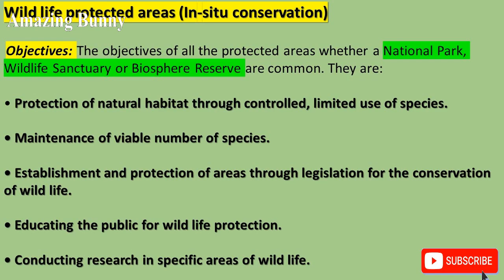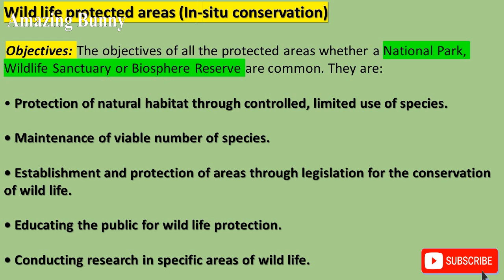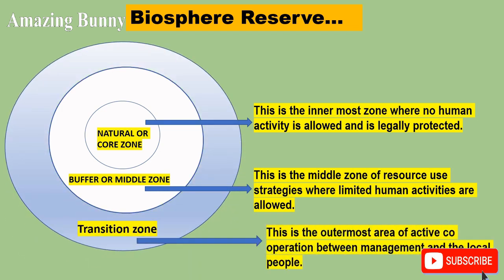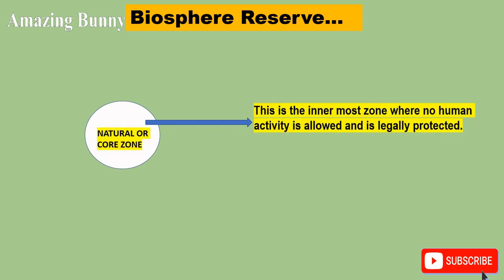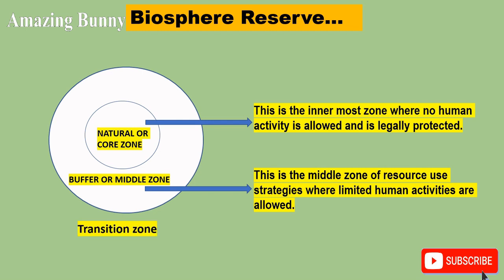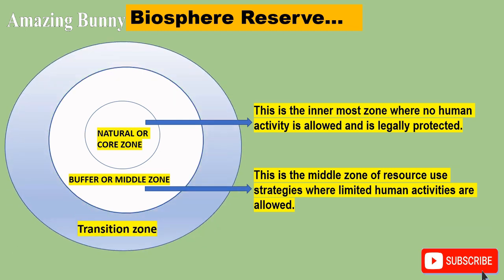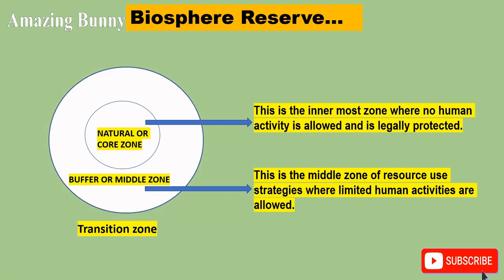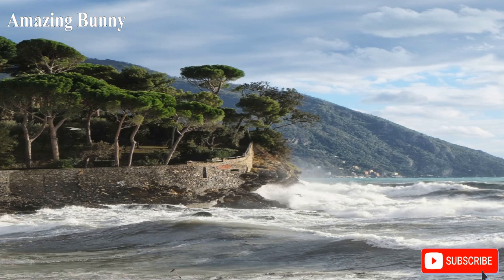ICSE SEM 2:Conserving our Genetic Resources[ICSE 2022]BIODIVERSITY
Conserving our genetic resource: in-situ and ex-situ;
Conserving our genetic resource: in-situ and ex-situ Wild life is an essential component of the eco system. It makes the eco system stable. Any activity that disturbs them brings adverse changes to the biosphere. Two main strategies to conserve wild life are: In-situ conservation – It means conservation of wild life in its natural surroundings or in its natural habitat. It ensures protection of the eco system of the original habitat and includes protected areas like National Parks, Wildlife Sanctuaries and Biosphere Reserves. Ex-situ conservation – It refers to the protection of the species outside their natural habitats in artificial conditions under human care. Examples are botanical garden, zoo, aquarium, parks, agricultural research centers, gene banks, tissue culture and DNA banks etc. Wild life protected areas (In-situ conservation) Objectives The objectives of all the
NATIONAL PARKS National park is an area set aside by the government strictly for the betterment of the wild life. Human activities like forestry; grazing or agriculture is not permitted. Example Jim Corbett National Park in Uttaranchal is famous for tigers, elephants, leopards and many species of deer. Kaziranga National Park in Assam is famous for
rhinoceros, Indian bison, swamp deer, pigmy hog etc. Sunderban National Park in West Bengal is famous for Bengal tigers. Kanha National Park in M.P is famous for tigers, barasingha deers etc.
WILDLIFE SANCTUARY Wildlife Sanctuary is a protected area that is reserved for the conservation only of wild life – plants and animal species. Human activities like harvesting of timber, collection of minor forest products and private ownership rights are allowed. Bharatpur bird sanctuary in Rajasthan also attracts migratory birds in winter. Gir lion sanctuary in Gujarat is famous for Asiatic lions. Kedarnath sanctuary in U.P is famous for brown antler deer.
BIOSPHERE RESERVE Biosphere reserve is a special category of protected area of land or coastal environment which aims at conservation of eco systems and genetic resources contained in them. Multiple land use is permitted by designating various zones. These are: Natural or core zone – This is the inner most zone where no human activity is allowed and is legally protected.
• Buffer zone – This is the middle zone of resource use strategies where limited human activities are allowed.
• Transition zone – This is the outermost area of active co operation between management and the local people. In these zone activities like settlements, cropping, forestry, recreation and economic uses continue in harmony with conservation goals.
CAPTIVE BREEDING (Ex- Situ conservation) It refers to breeding of animals that are endangered, in restricted or captive areas such as zoo, aquariums, research centers etc. for example, the Nandan Kanan Zoological Park in Orissa is famous for captive breeding of White Tigers and Gharial. Threatened with extinction ex-situ conservation of CAPTIVE BREEDING (Ex- Situ conservation) It refers to breeding of animals that are endangered, in restricted or captive areas such as zoo, aquariums, research centers etc. for example, the Nandan Kanan Zoological Park in Orissa is famous for captive breeding of White Tigers and Gharial. Threatened with extinction ex-situ conservation of endangered species is a good choice. The zoo not only serves as a place of entertainment but also as a place where ex-situ conservation is carried out. Advantages of Captive breeding:
• It helps in conserving rare and endangered species.
• It helps in reintroduction of species in their natural habitat where their number is less.
• It provides necessary conditions for breeding of animals when their habitat is destroyed, altered or affected by diseases.
• It helps in preserving the gene pool to avoid problems of inbreeding.
• It protects the carrying mother and offspring from predators and natural calamity.
• It provides food which might have become scares in its habitat.
 BIODIVERSITY COMPLETE CLASS NOTES:
GENETIC RESOURCE CONSERVATION
ENVIRONMENTAL SCIENCE ICSE
importance of biodiversity